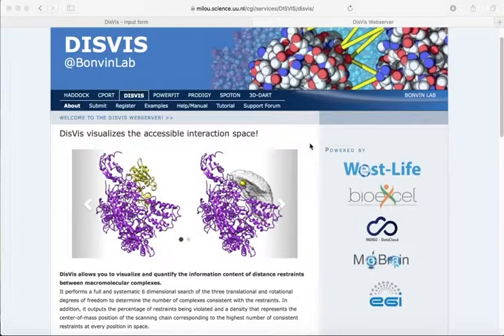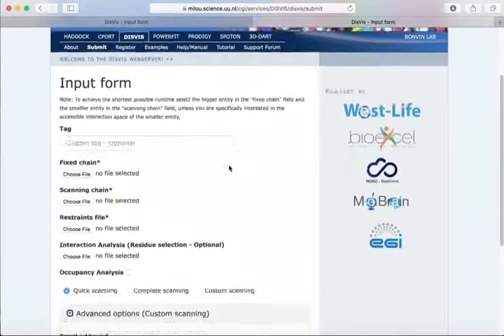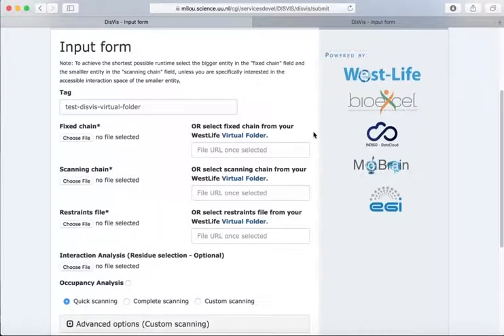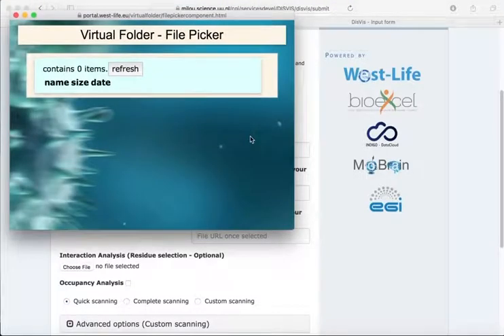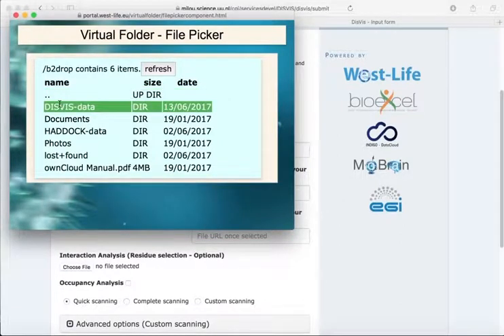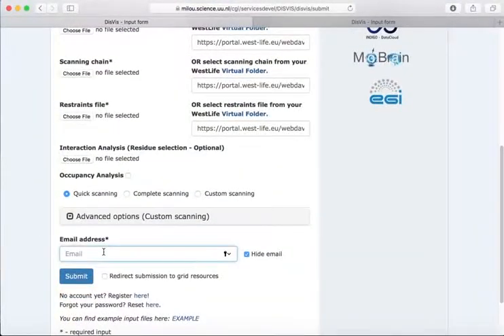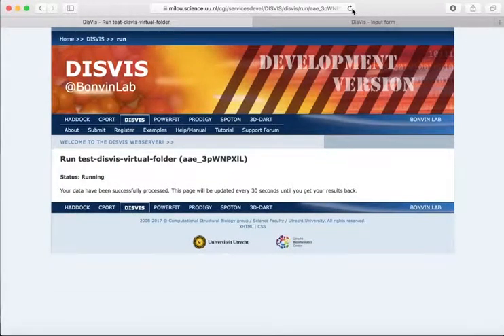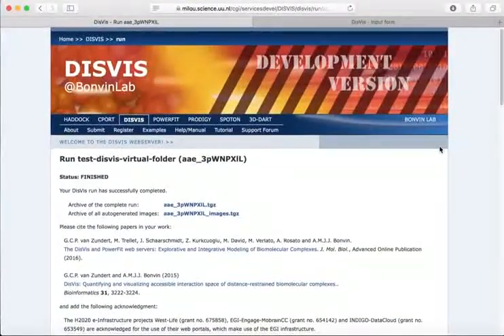Demo of the WestLife virtual folder implementation in DISVIS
A video illustrating the implementation of the West-Life virtual folder into our DISVIS web portal. See for details of the virtual folder implementation